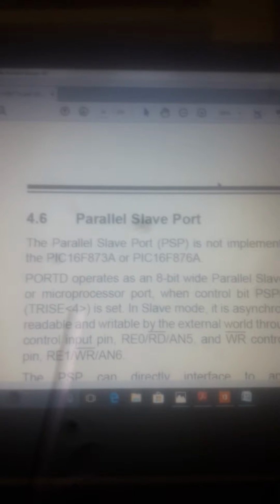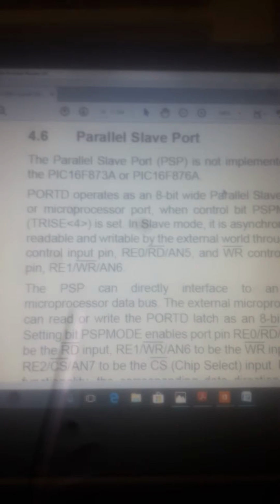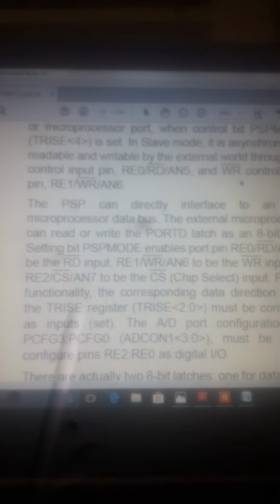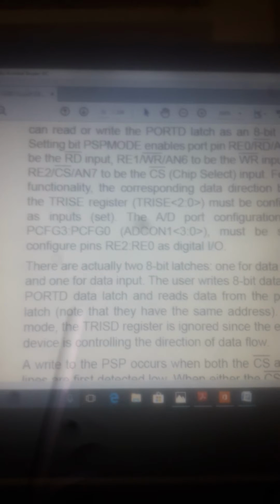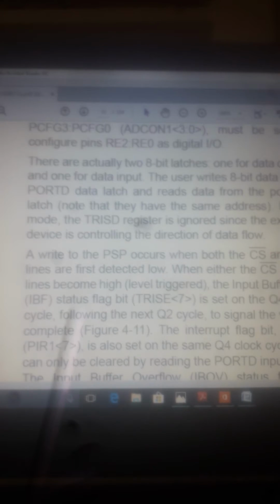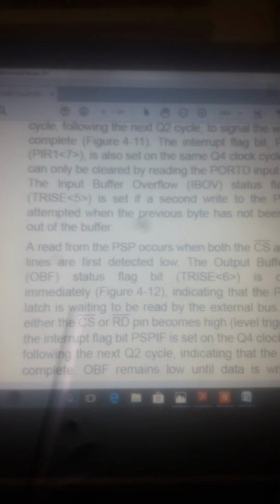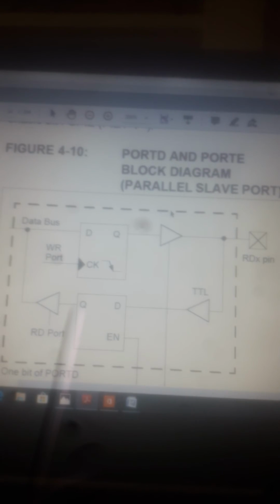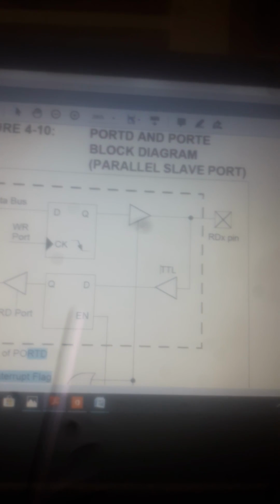Pic 16f877a micro controller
We will provide excellent embedded system training in P[IC 16F877A MICRO CONTROLLER , ARM , ARDIUNO.